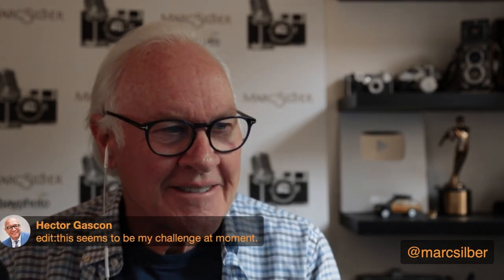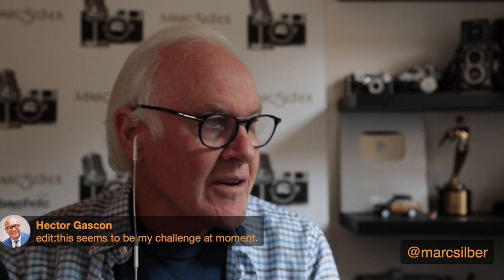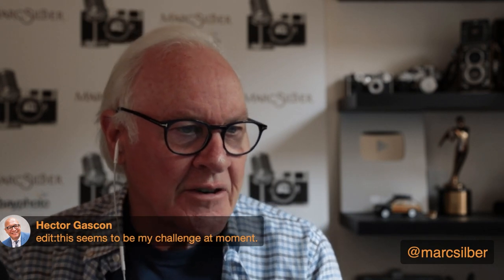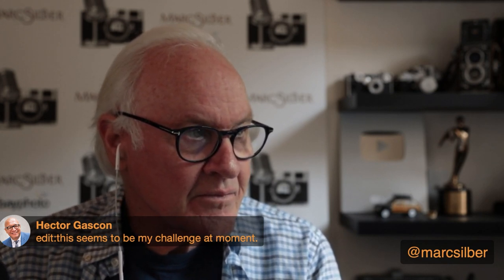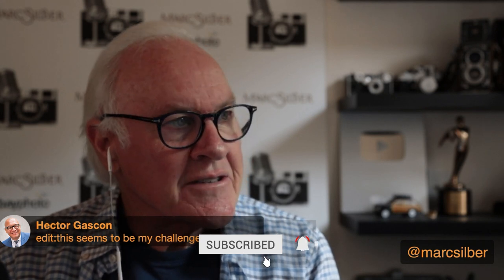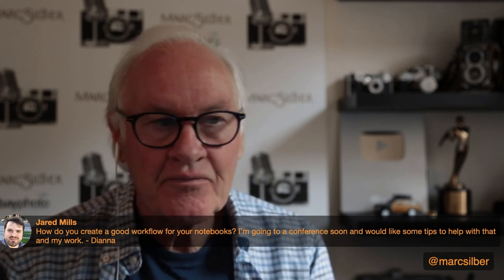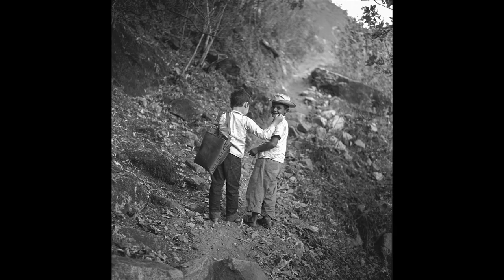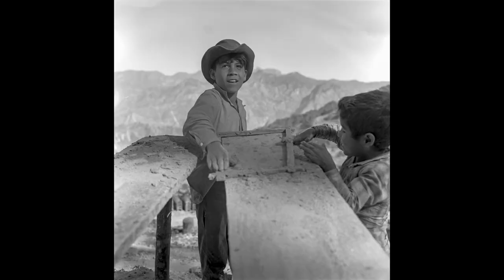Tips on How to Organize and Store Your Images - Professional Photographer Answers Questions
Professional photographer Marc Silber gives tips on how to organize and store your images.

Get Marc's book free! Just pay shipping and handling!